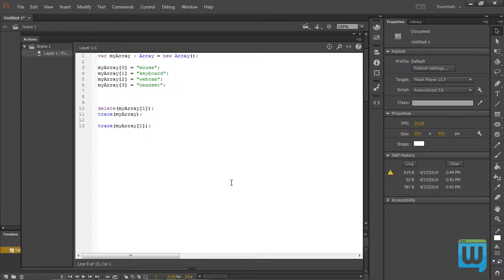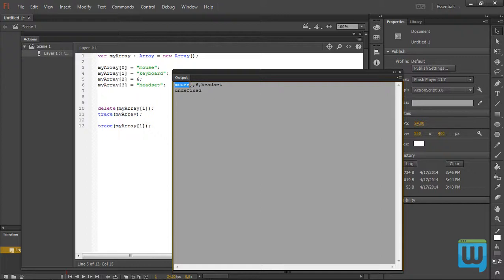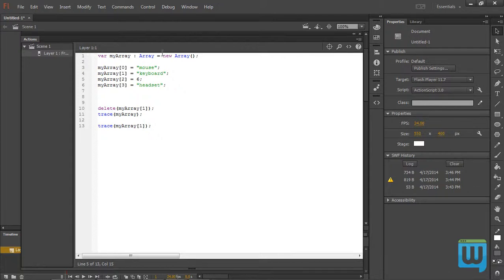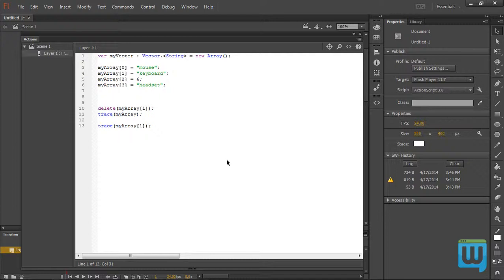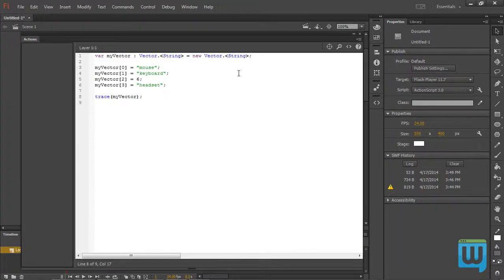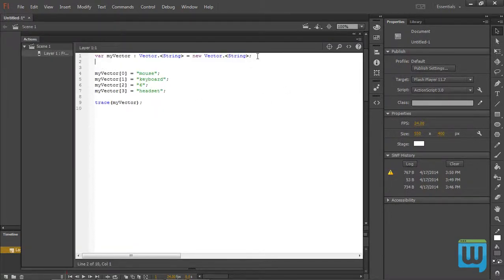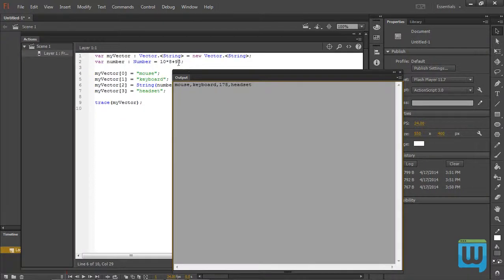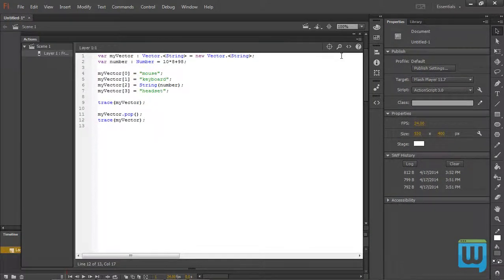9- Vectors - Mobile Apps Development Video Tutorials Using Adobe Flash Prof CC -WzTechno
Similar to arrays, vectors can hold many values, each having its own unique index but with one crucial difference;
when a vector is declared, we need to specify the type of data this vector is going to hold. Here we'll discover how to work with vectors and some of its important properties.